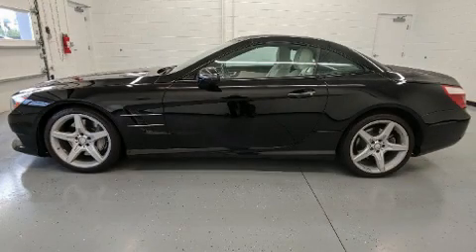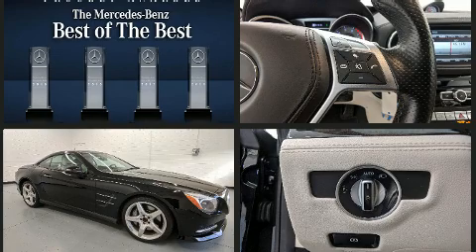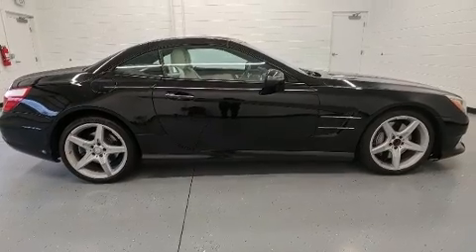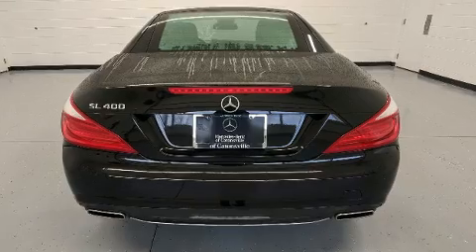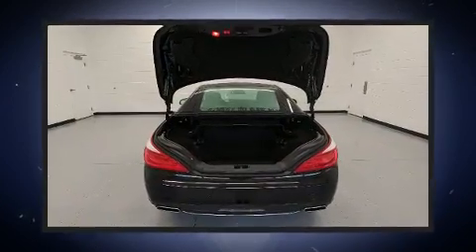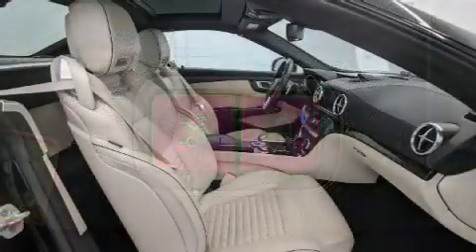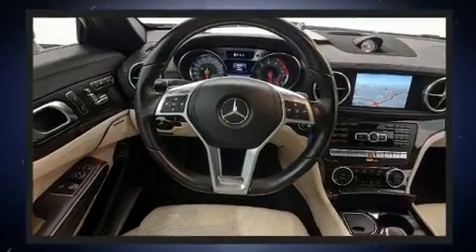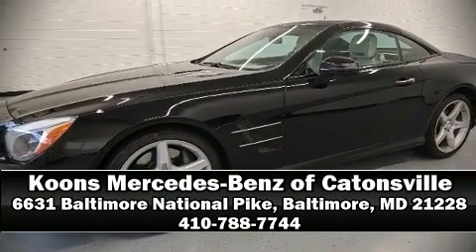2015 Mercedes-Benz SL 400 NAV, PREMIUM PKG, SPORT PKG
This 2 door, 2 passenger convertible just recently passed the 40,000 mile mark! Under the hood you'll find a 6 cylinder engine with more than 300 horsepower, and for added security, dynamic Stability Control supplements the drivetrain. The engine breathes better thanks to a turbocharger, improving both performance and economy. Mercedes-Benz prioritized comfort and style by including: an automatic dimming rear-view mirror, automatic dimming door mirrors, high intensity discharge headlights, turn signal indicator mirrors, a power convertible roof, cruise control, and power seats. Mercedes-Benz also prioritized safety and security by including: dual front impact airbags with occupant sensing airbag, head curtain airbags, integrated roll-over protection, traction control, brake assist, anti-whiplash front head restraints, a panic alarm, an emergency communication system, and 4 wheel disc brakes with ABS. You'll never lose visibility with rain sensing wipers, which activate automatically when the drops start to fall. We pride ourselves on providing excellent customer service. Please don't hesitate to give us a call.